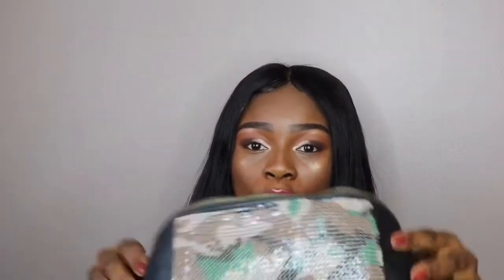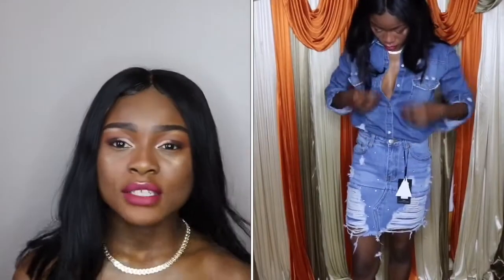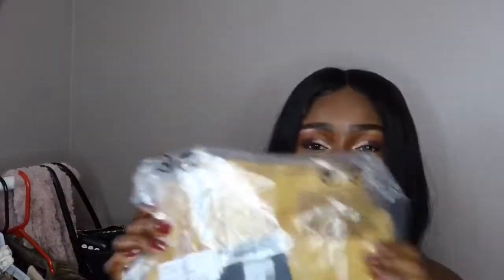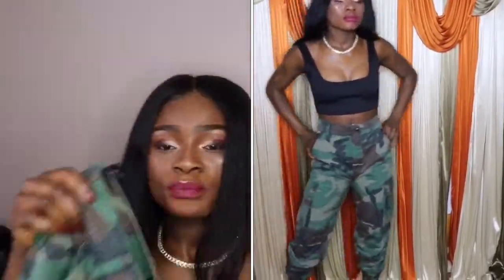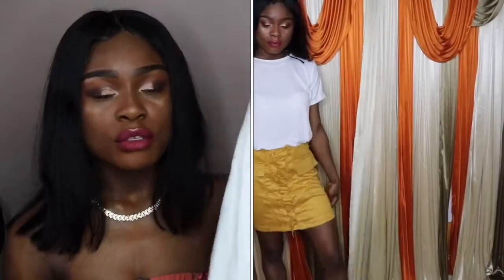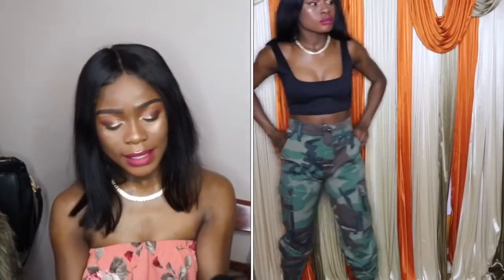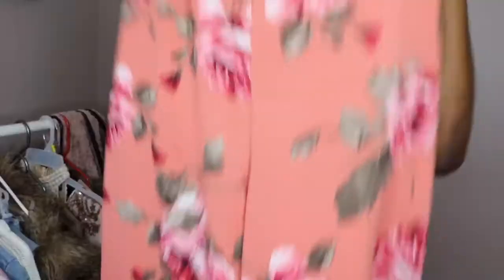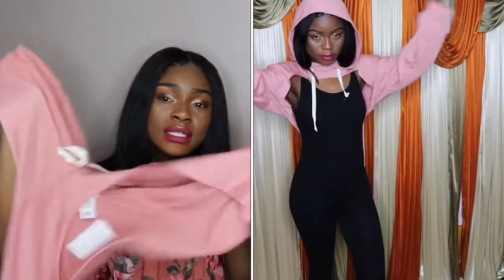Try On Haul: Pretty Little Thing/ Missguided